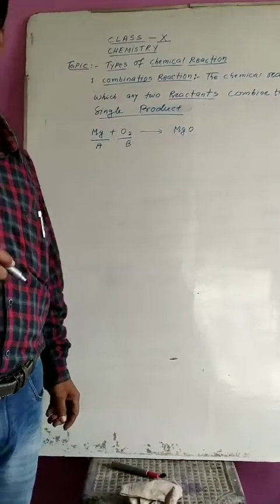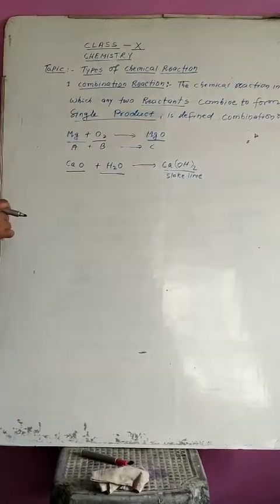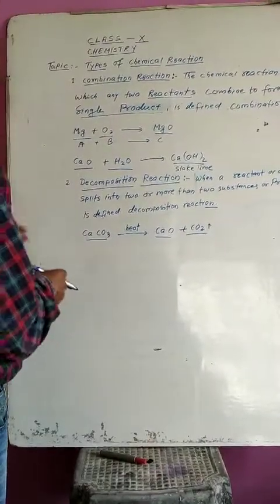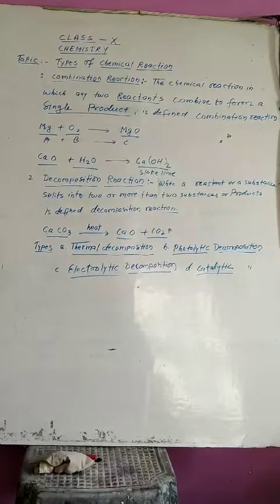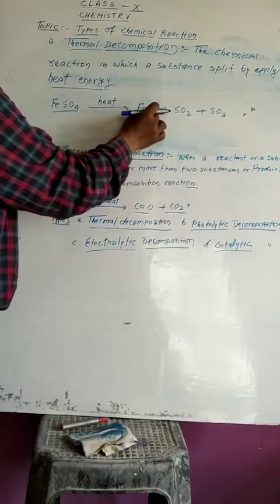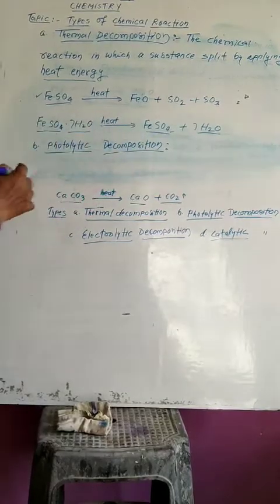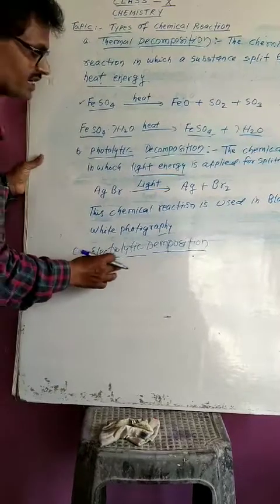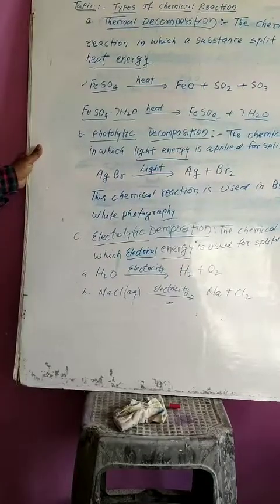Class X chemical reaction and equation part 4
By Sudhir Kumar hellens school sitamarhi